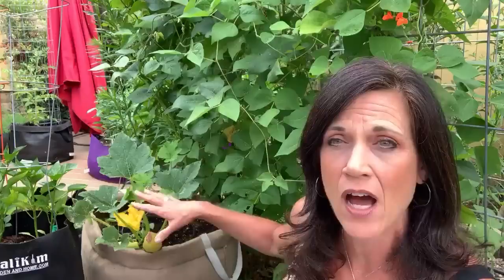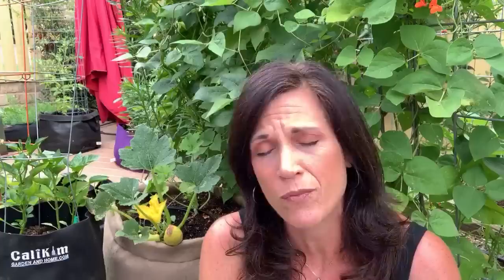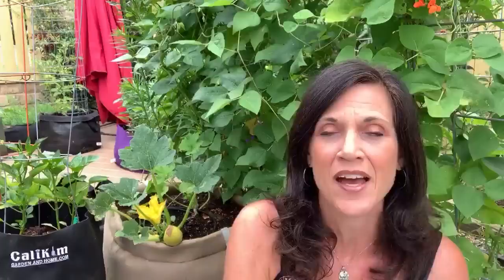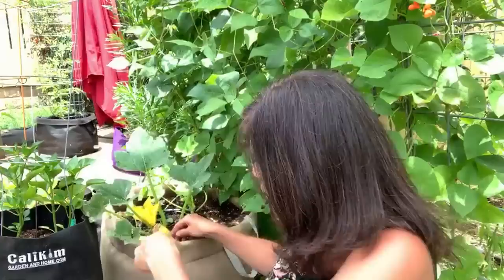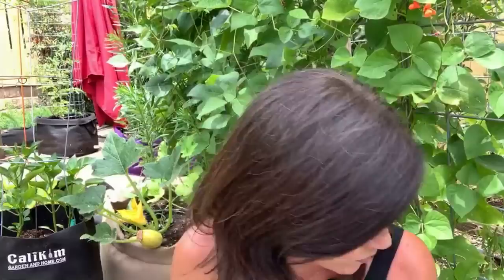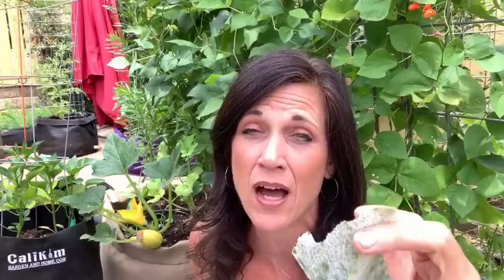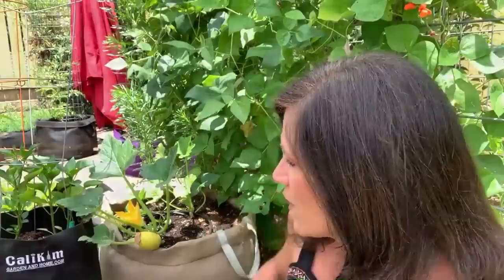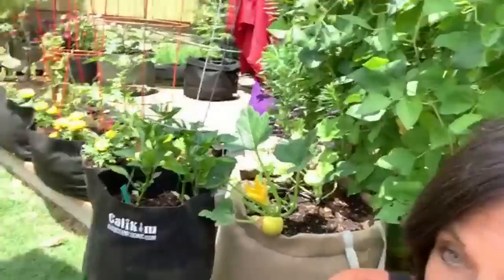🍅Live: 3 Tips to Grow LOTS of Squash (REPLAY)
Join me as I share 3 tips to grow LOTS of  squash and answer your questions LIVE!

Digital Table of Contents:
 2:35 Squash basics
4:57 Tip #1: Give them space - watch them grow
9:25  TIp #2 Fertilize and water consistently especially when flowering and fruiting
16:04  Tip#3: Plant all season long
19:16  Bonus Tip: Grow vertically
21:08 Bonus Tip: Harvest Young

MY EBOOKS - Get ready for spring!
-“Growing 5 Warm Weather Vegetables Made Easy”